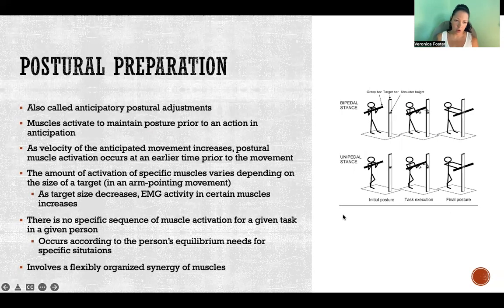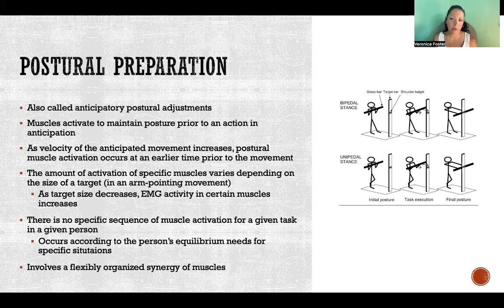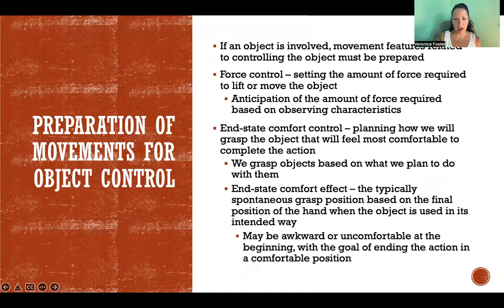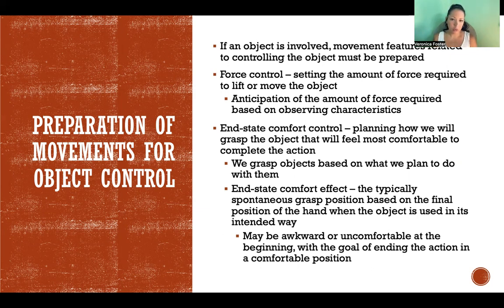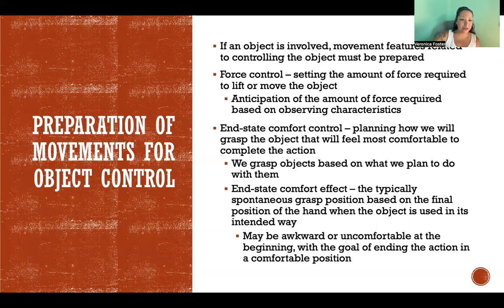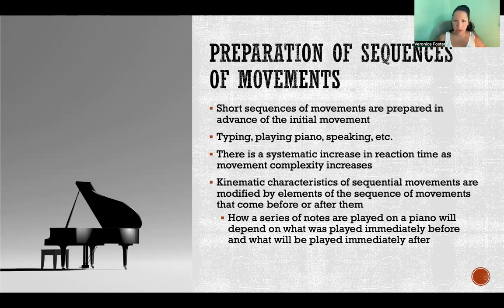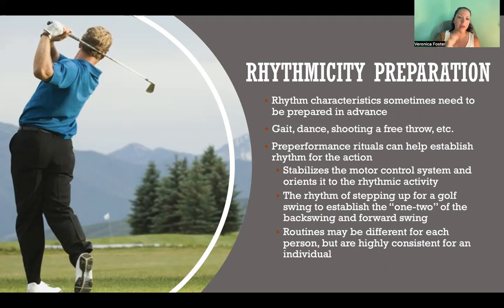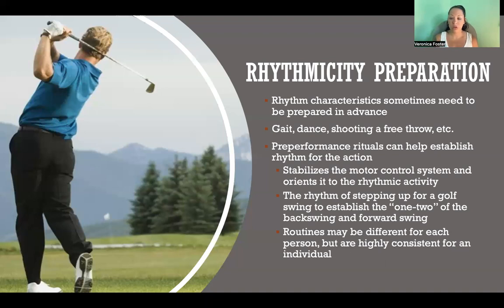What Happens During Action Preparation?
References
Magill, R., & Anderson, D. (2021). Motor learning and control: Concepts and applications, (12th ed.). New York City, New York: McGraww Hill, LLC.
Martin, J. H. (2003). Neuroanatomy text and atlas, (3rd ed.). New York City, NY: McGraw Hill Companies, Inc.
Rosenbaum, D. A. (2010). Human motor control, (2nd ed.). Burlington, MA: Elsevier Inc.